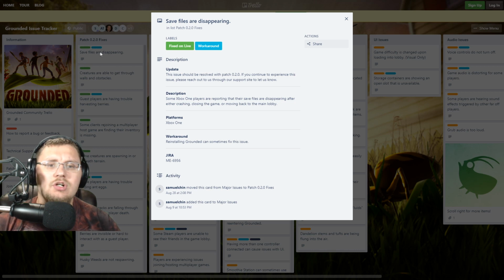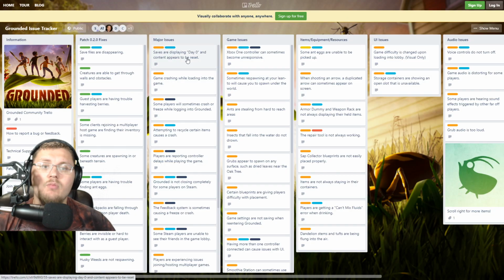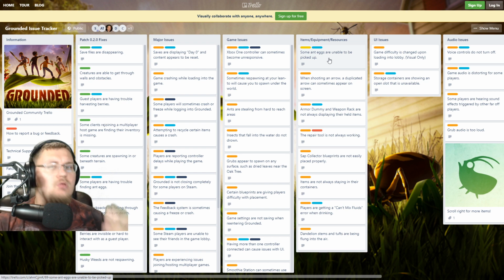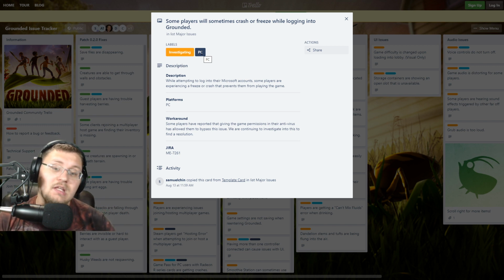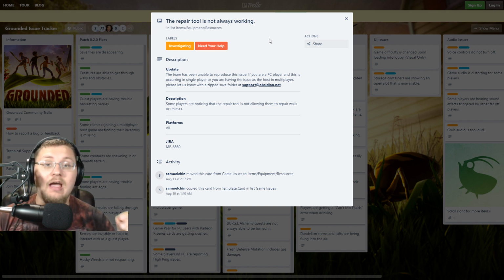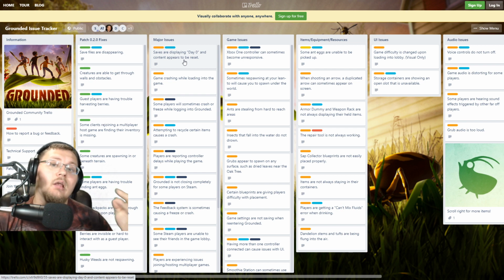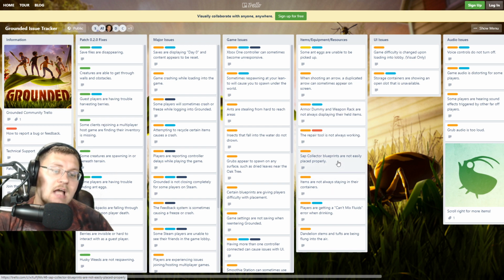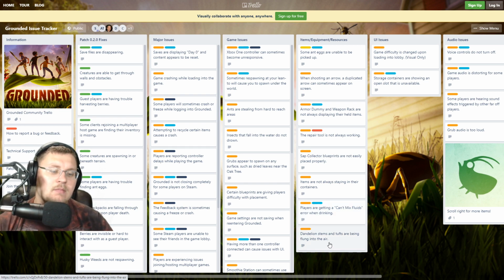WHAT IS THE GROUNDED TRELLO BOARD AND HOW TO READ IT UPDATED FROM THE GROUNDED TRELLO BOARD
ALL NEW STUFF WAS ADDED TO GROUNDED AND IT IS AWESOME!!
LETS TAKE A LOOK AT THE
-  NEW Grounded timeline and Development

- Grounded Secrets